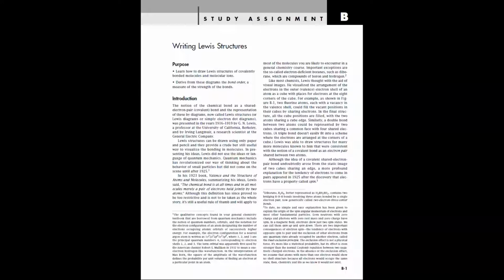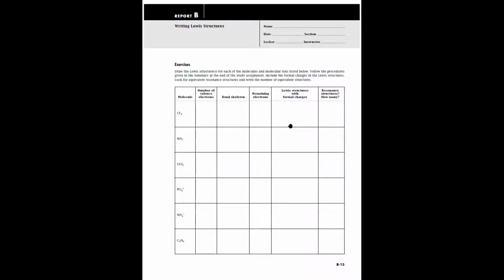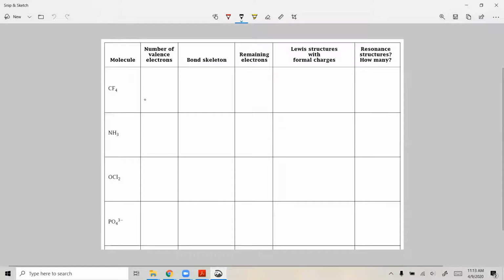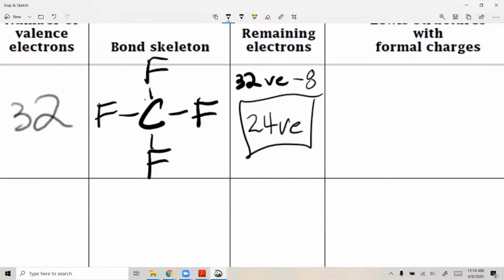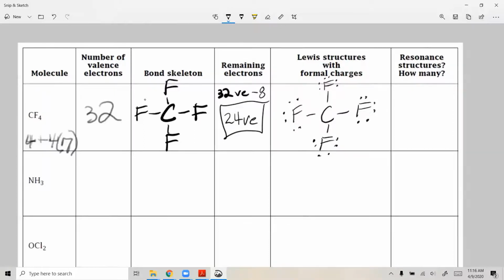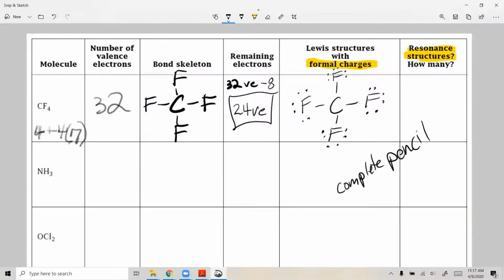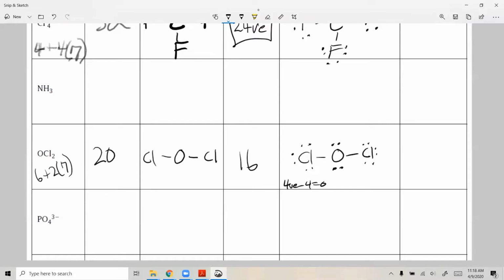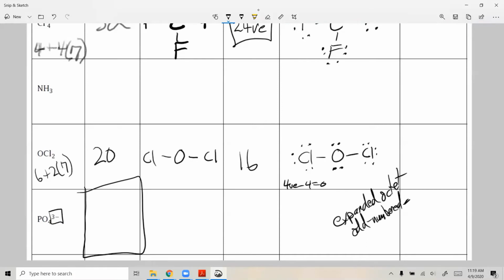CHEM 120 - Study Assignment B Part 1